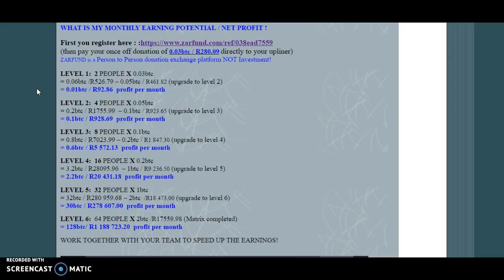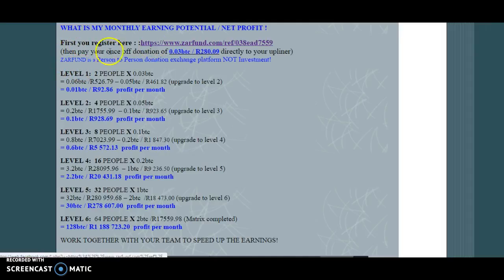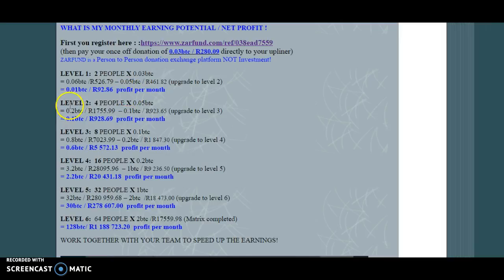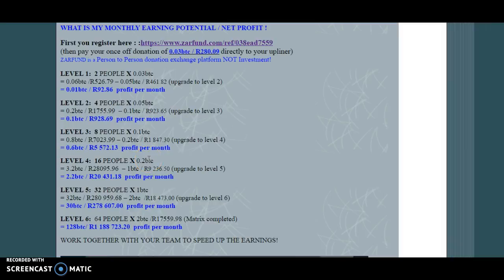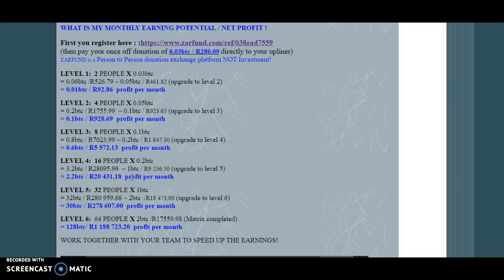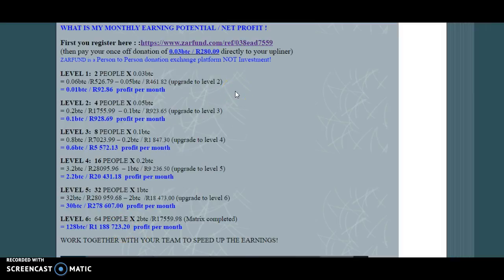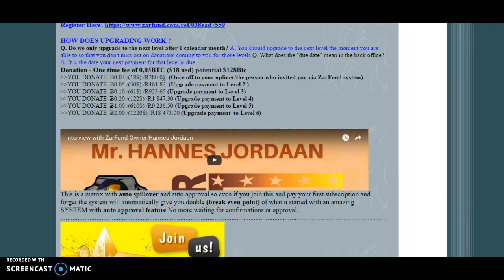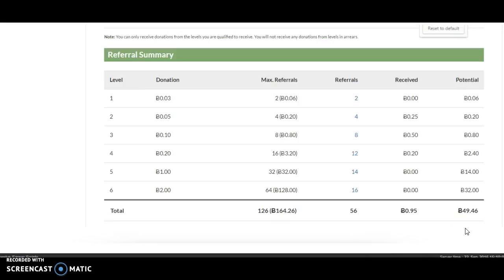ZarFund Terms Crypto P2P Tutorial FAQ Q&A Spillovers Pre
1.Платформа ZarFund представлена для пользователей мирового Интернета БЕСПЛАТНО! Здесь не взимаются никакие административные сборы.

2. ZarFund – это Благотворительная форма обмена, с помощью которой люди со всего Мира безвозмездно жертвуют и получают друг от друга пожертвования на ежемесячной основе по принципу – «из рук в руки».

Эта Система представляет из себя новый способ привлечения средств для личных или общественных нужд, например - поддержание некоммерческих организаций, клубов и различных обществ.

Сбор средств для личных нужд, таких как - оплата лечения, обучения, для восстановления после стихийных бедствий, поддержание своих проектов и т.д.

Система ZarFund работает на ежемесячной основе, это означает, что ОДНАЖДЫ ИНВЕСТИРОВАВ 0,03btc ВЫ ТЕПЕРЬ ИМЕЕТЕ УНИКАЛЬНЫЙ ШАНС СТАТЬ НЕМНОГО БОГАЧЕ И РЕШИТЬ МНОГИЕ СВОИ ПРОБЛЕМЫ!

БУДЬТЕ РЕШИТЕЛЬНЕЙ, СТАРТУЙЕТ УЖЕ СЕГОДНЯ!
ЦЕНА ВОПРОСА – ВСЕГО 18 $ !